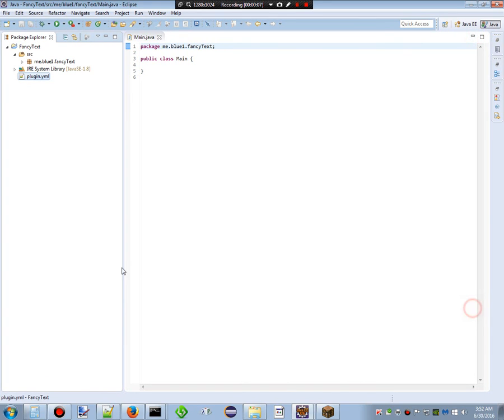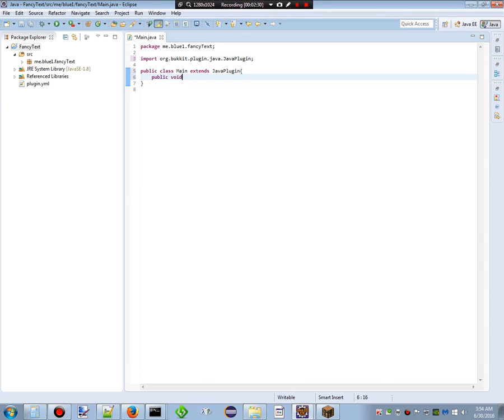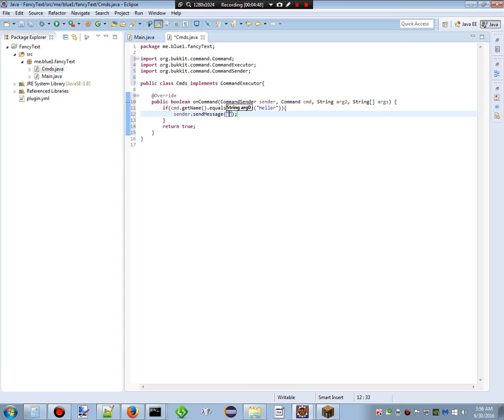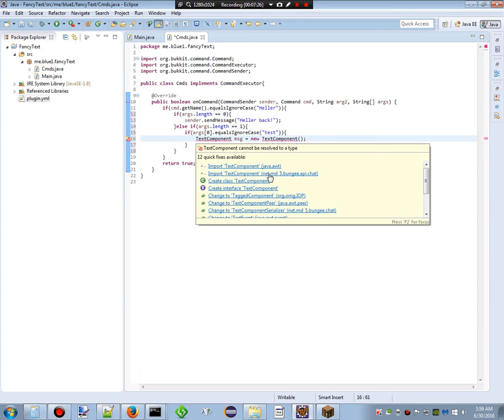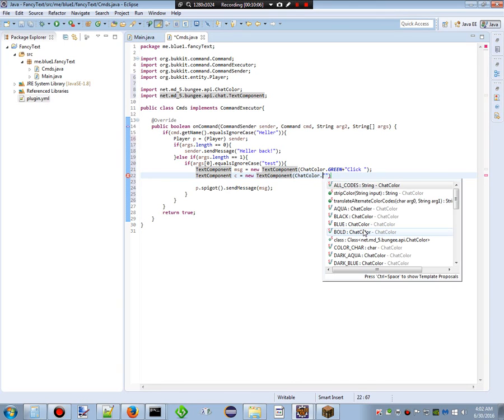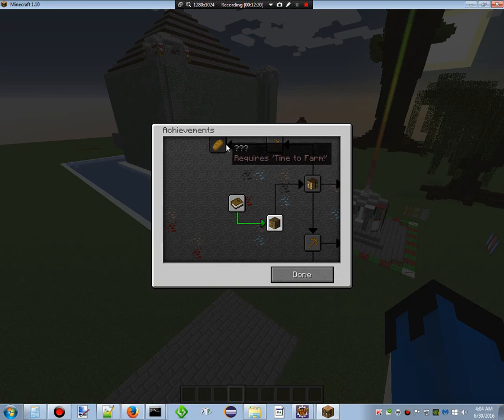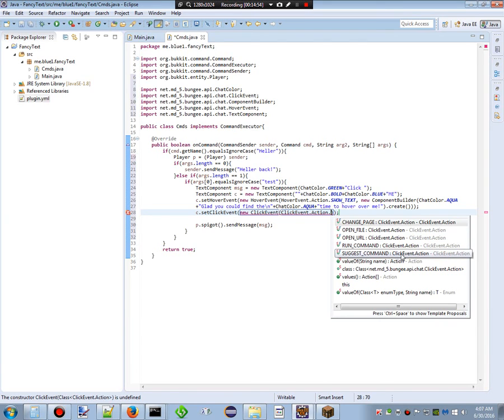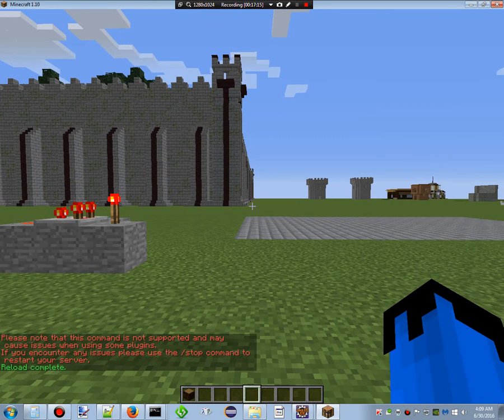1.9 Plugins 13 ~ Fancy Json Text!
Heller! This video is in response to a comment I got not too long ago asking for something that was a little more advanced, because my plugins are going from easiest on up and so they have been for the most part, pretty easy. Well today we're covering a brand new frontier! Today, we discover EPICNESS!!!

My 24/7 server:
play.blueskyes.us.to